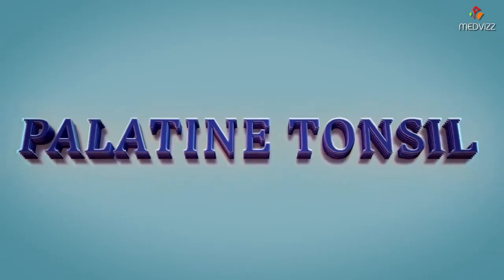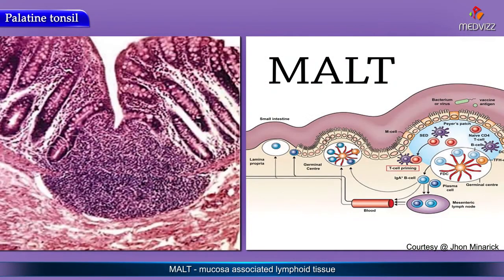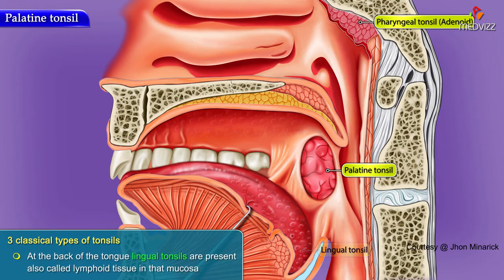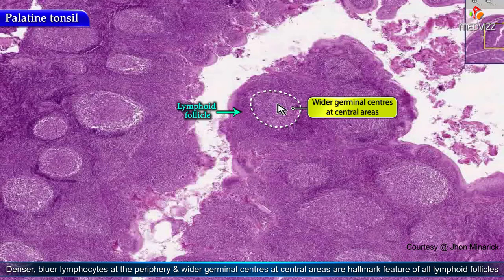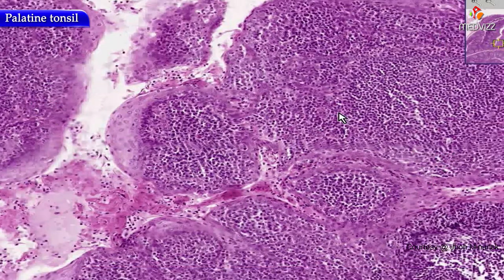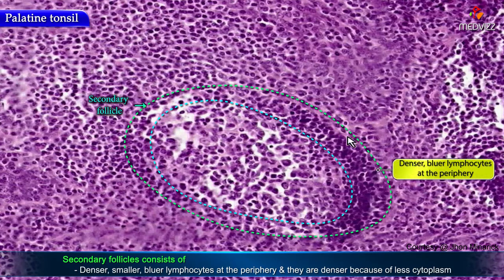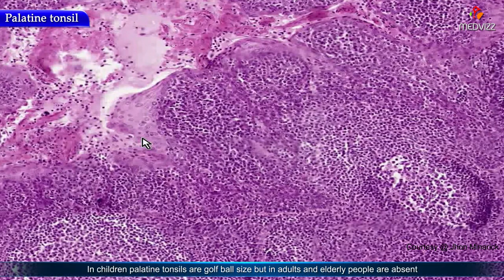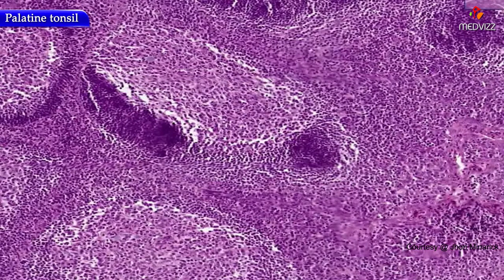Histology of Palatine tonsils | High yield USMLE Step 1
Real time histology videos

Copyright@2019